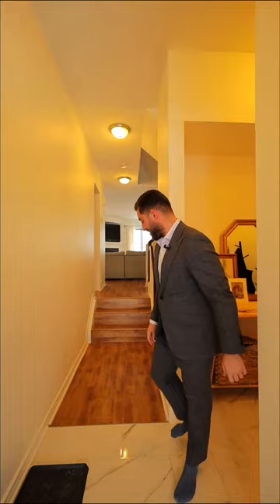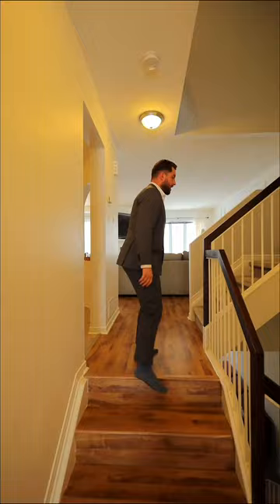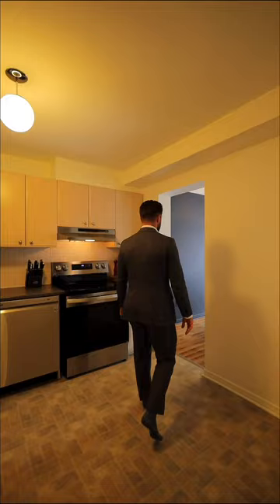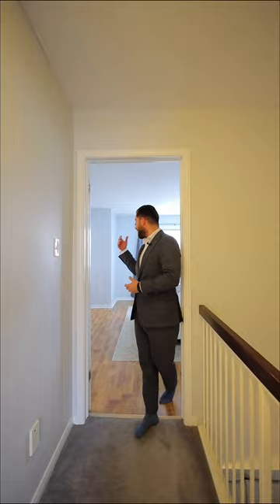277 Monaco Place | Buy This Home, We'll Buy Yours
277 Monaco Place | Buy This Home, We'll Buy Yours

This beautiful Minto Empire model in Orleans has so  much more to offer. Main level floor plan features a lovely kitchen open to the living and dining areas. The gas fireplace, quality laminate flooring and large windows allowing for natural light all add to the charm of this house. The second level provides a primary bedroom with 4 piece ensuite including soaker tub and spacious walk-in closet plus 2 good sized secondary bedrooms and another full bathroom. The lower level is finished with a family room. Cozy grey carpet and a very large window make you forget you are in a basement. Steps from major transit, schools, Aquaview Park/Pond and shopping.